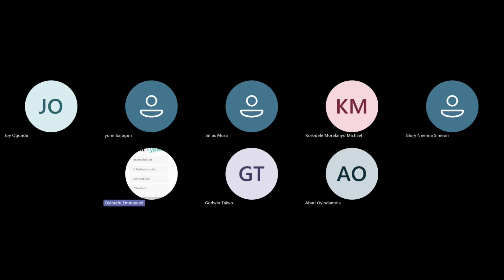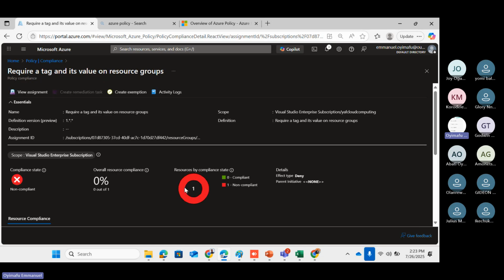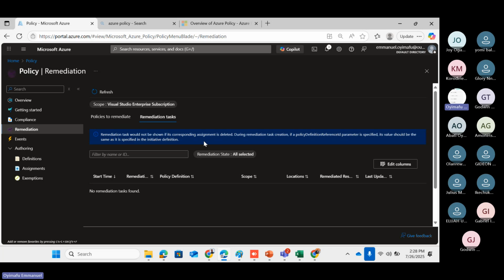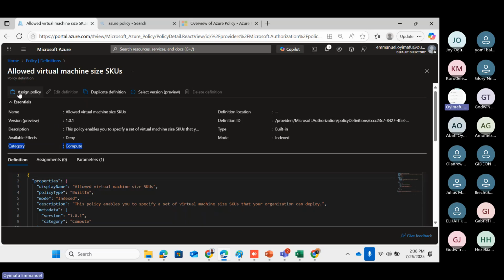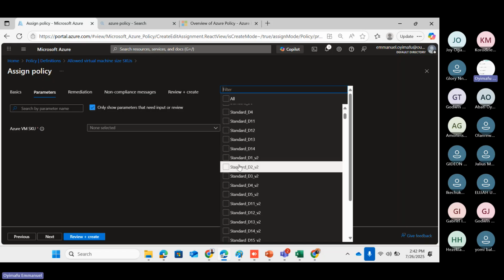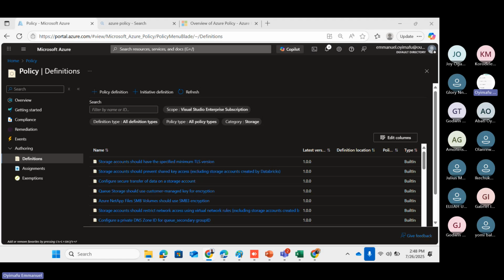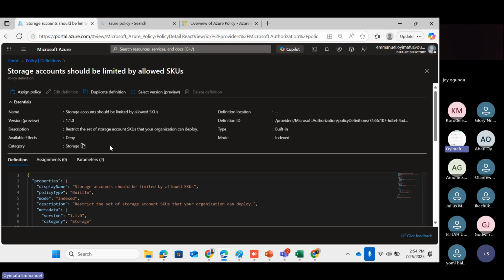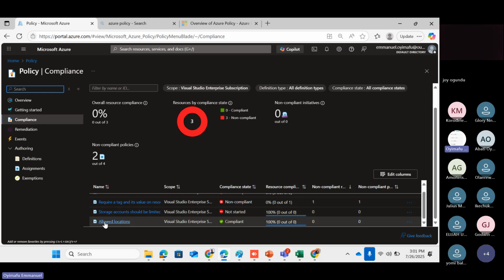CU.YAF.CLOUD | Hands-On Azure: Understanding Azure Policy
CU.YAF.CLOUD is a hands-on tech initiative by Covenant University and the Youth Alive Fellowship (YAF), created to empower students and young professionals with real-world cloud skills for the future.
Speaker: Oyimafu Emmanuel

In this practical Azure governance session, you’ll learn how to control where your Azure resources are deployed using Azure Policy — a powerful tool for enforcing compliance and security rules across your cloud environment.

🔑 What You’ll Learn:
✅ How to create and assign an Azure Policy at subscription or resource group scope
✅ How to configure the Allowed Locations policy to restrict deployments to specific regions
✅ How to test policy enforcement by attempting to deploy non-compliant resources
✅ How to review compliance states for your policy assignments
✅ How to remove or adjust policy assignments to restore deployment flexibility

Whether you’re a student, aspiring cloud engineer, or IT professional, this walkthrough gives you hands-on experience with Azure Policy for cost control, compliance enforcement, and governance — all explained step-by-step.